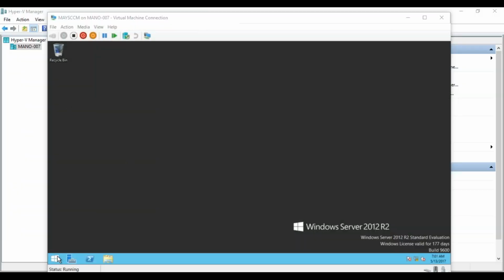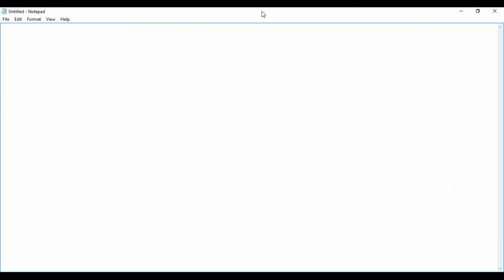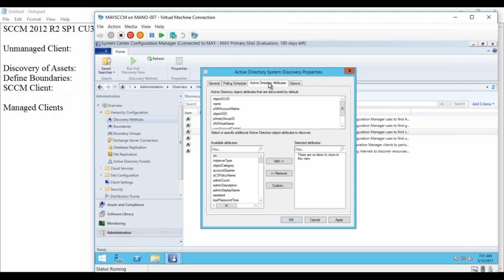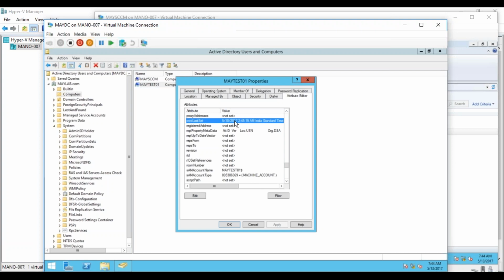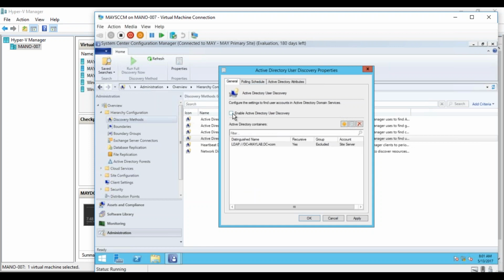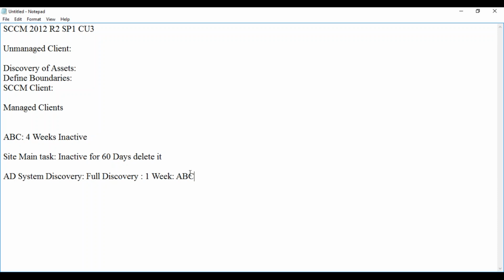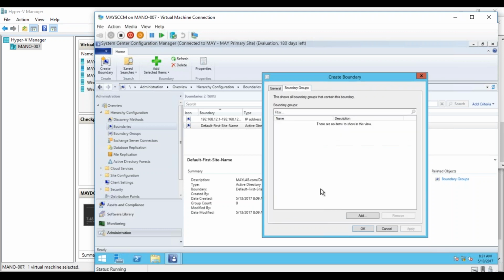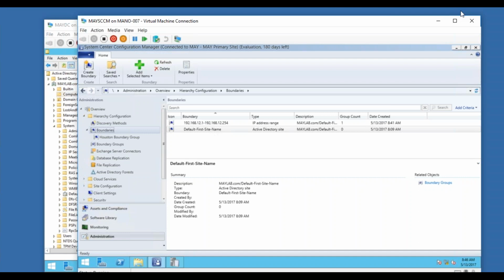Console Discovery Boundary - Day2